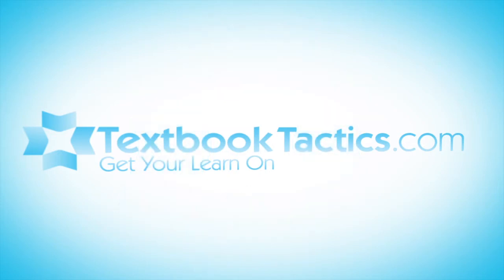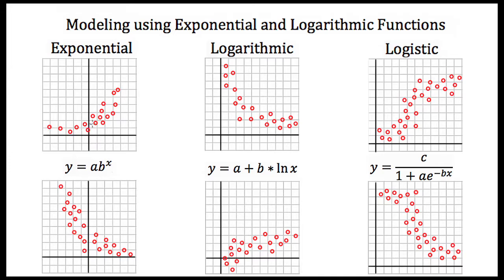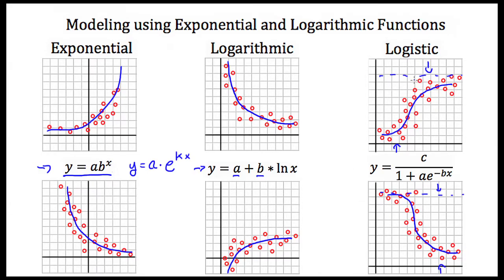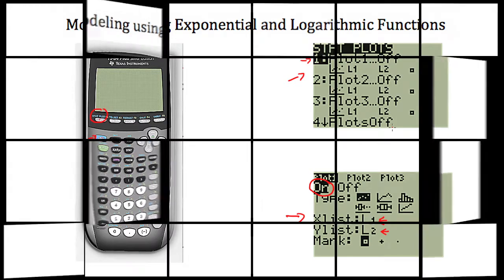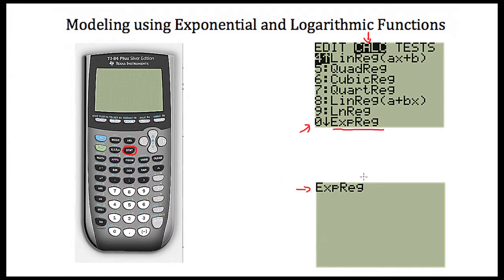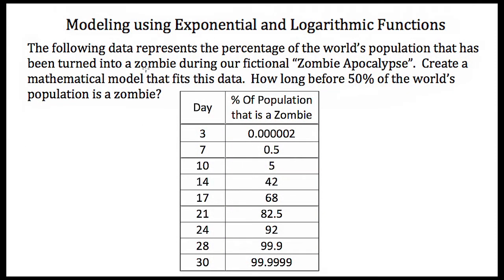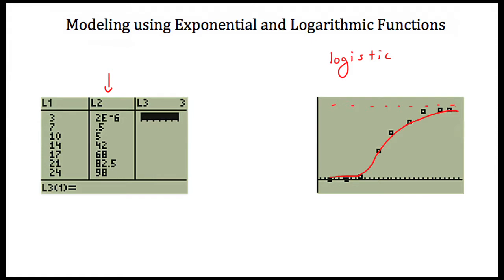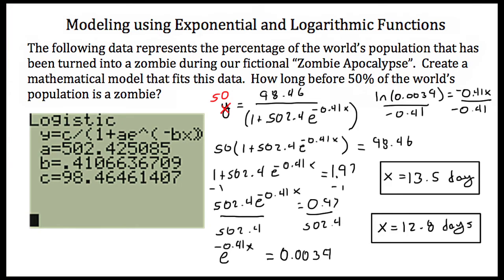Modeling using Exponential and Logarithmic Functions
Click show more for Video Description:

Exponential and Logarithmic Functions -Models: Using software to create exponential, logarithmic, or logistic models for a given set of data.